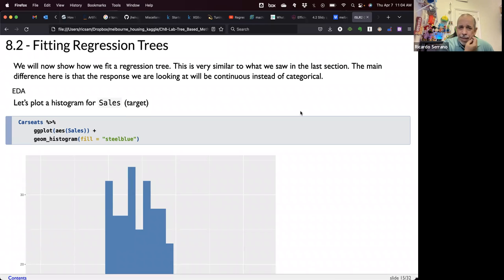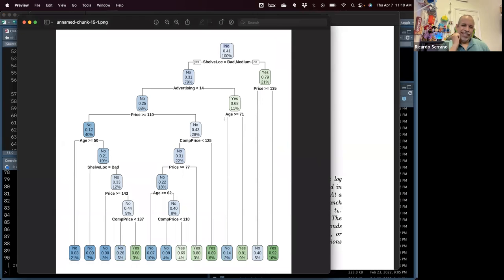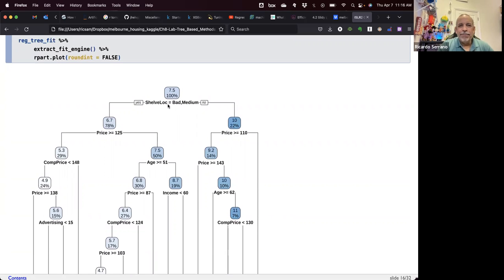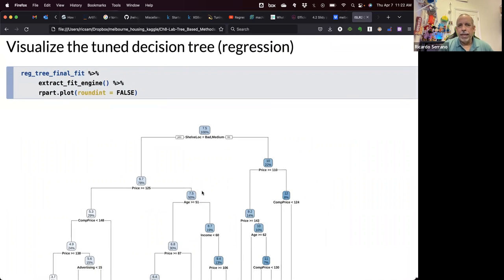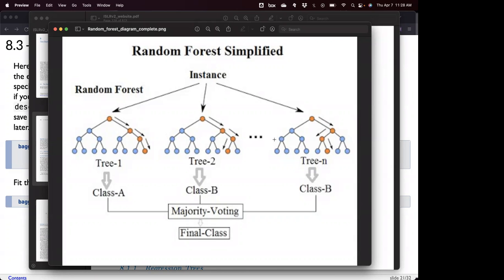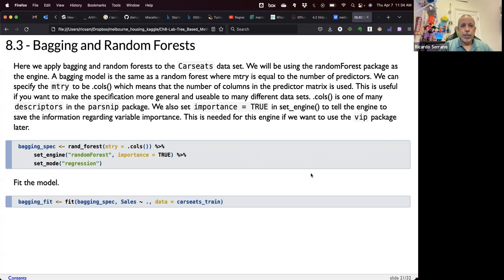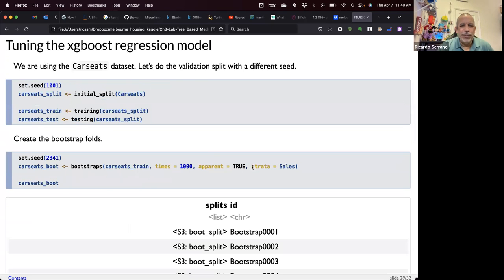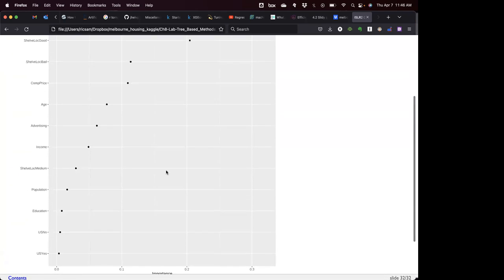ISLR: Tree-Based Methods Part 2 (islr02 8)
Ricardo Serrano continues Chapter 8: "Tree-Based Methods" from Introduction to Statistical Learning Using R by Gareth James, Daniela Witten, Trevor Hastie, and Rob Tibshirani on 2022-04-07, to the R4DS ISLR Book Club. Cohort 2